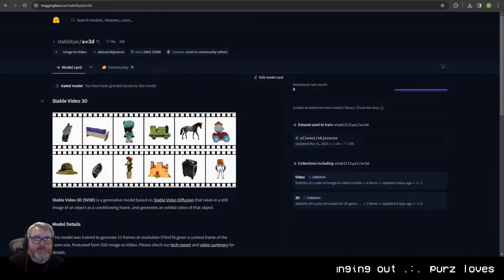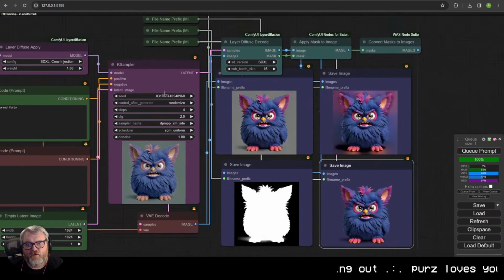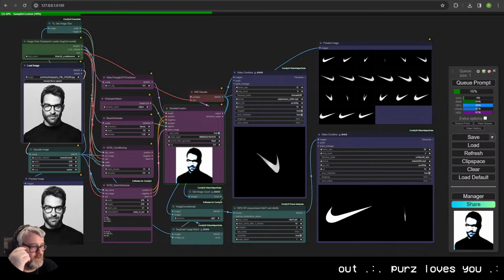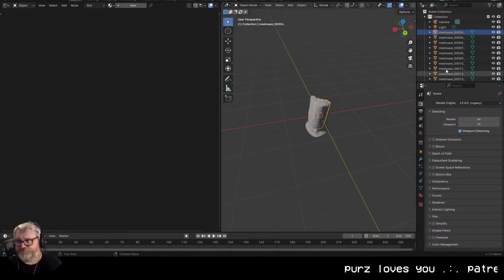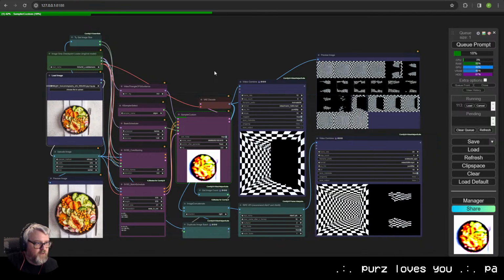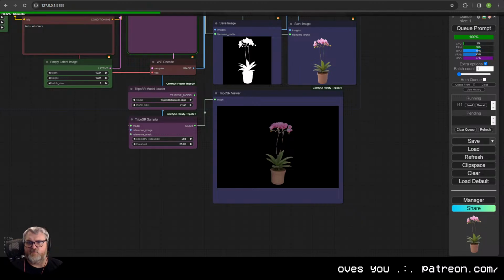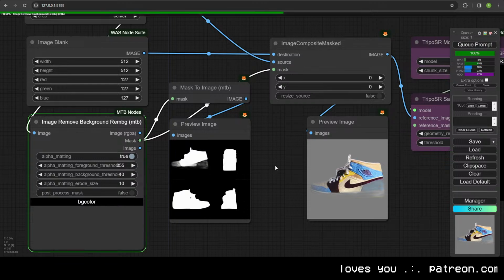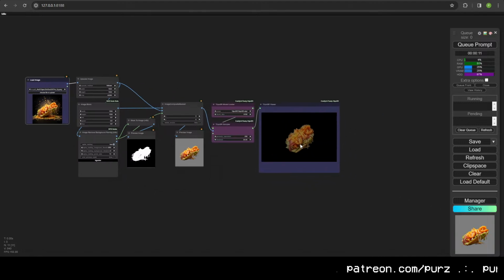Stable Video 3D (SV3D) + TripoSR in ComfyUI: First Look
First look at Stable Video 3D (SV3D) in ComfyUI: turn a single image into a 360° orbit of an object, then make actual 3D meshes with TripoSR.

We grab the SV3D_u model, run Kijai's SV3D workflow from the Banodoco Discord on robots, Furbies, the default cube and more, then switch to TripoSR to generate vertex-colored meshes. From there we pull them into Blender, link a color attribute material, and use Geometry Nodes to scatter AI-made skyscrapers into a city and potted plants across a table. We also try feeding SV3D multi-views into TripoSR as a batch and wrestle with background removal and gray-background compositing to get cleaner meshes.

Chapters
0:00 Intro: what Stable Video 3D does
2:28 Downloading SV3D_u vs SV3D_p
3:42 Kijai's SV3D workflow
6:20 First test: robot
7:41 Chat: AI music tools
10:26 Required node packs
11:27 Switching to wiggly noodles
13:49 Testing more objects
14:19 Tip: separate workflows in tabs
32:51 TripoSR intro
42:31 Building a TripoSR workflow
44:01 Importing meshes into Blender with vertex colors
50:24 Generating sci-fi skyscrapers
54:54 Building a city with Geometry Nodes
59:48 Generating potted plants
1:01:29 Kitbashing from a collection
1:07:18 Plant grid with Geometry Nodes
1:12:28 Food bowl SV3D test
1:14:25 Idea: SV3D multi-views into TripoSR
1:21:33 Fixing backgrounds for TripoSR
1:41:39 Feeding an image batch to TripoSR
1:56:49 Geometry resolution tests
2:02:30 Higher input resolution test
2:08:18 Wrap-up